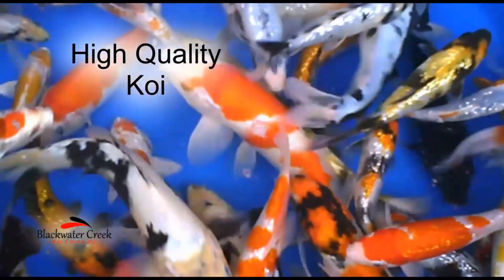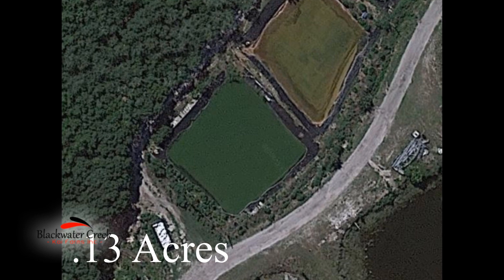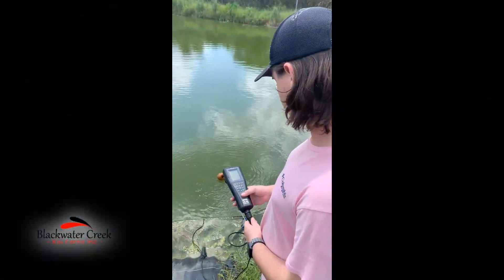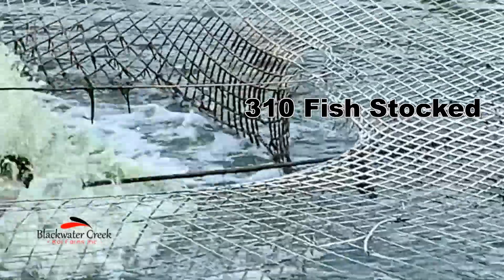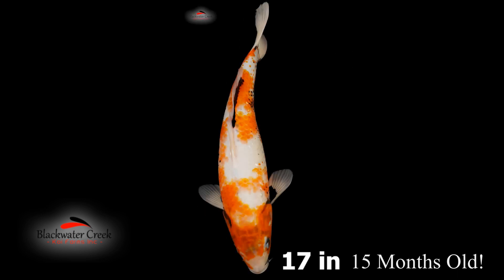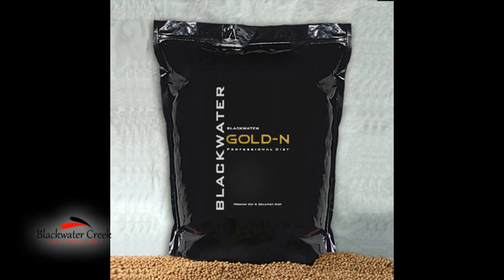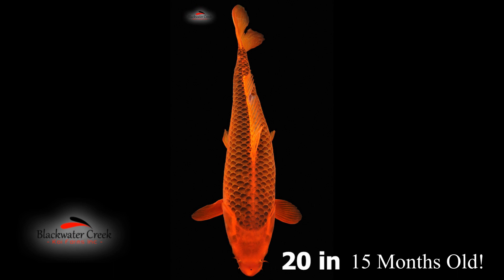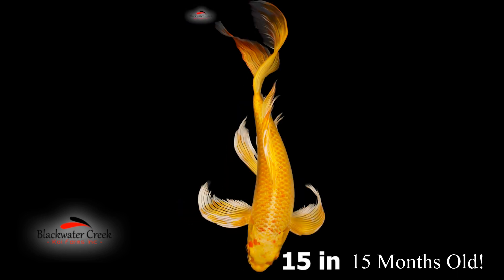How We Grow Koi Fast!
Blackwater Creek Koi Farms Inc.
The most important decision when buying koi is who and where they come from... period!